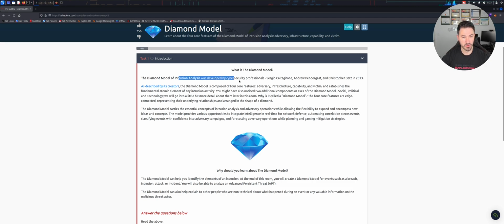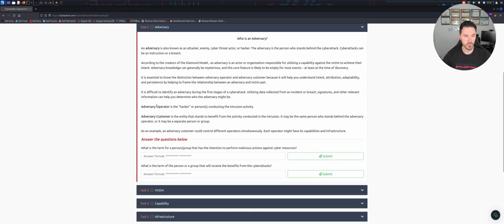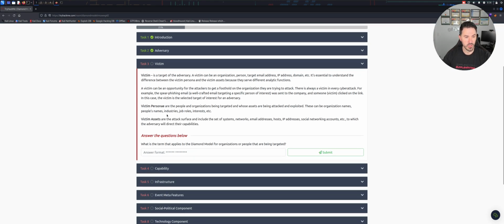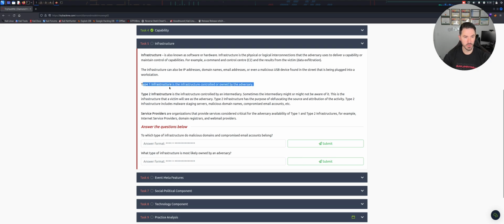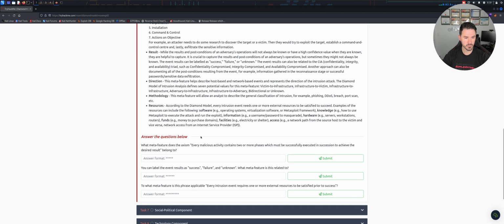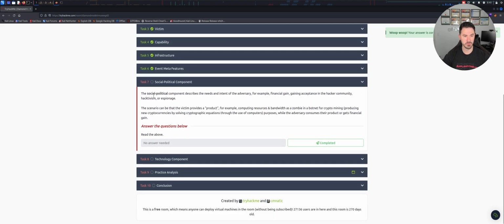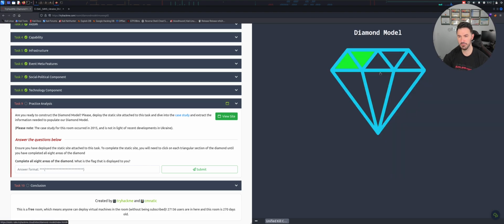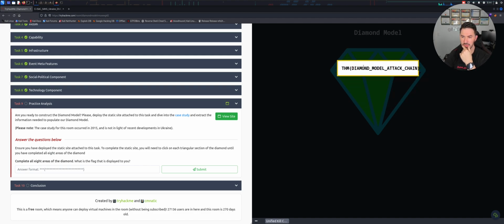TryHackMe SOC Level 1 - Diamond Model Walkthrough - InfoSec Pat 2023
1. RTFM: Red Team Field Manual v2
2. Blue Team Field Manual (BTFM)
3. PTFM: Purple Team Field Manual
4. LFM: Linux Field Manual
5. Operator Handbook: Red Team + OSINT + Blue Team Reference
6. Linux Basics for Hackers
7. Advanced Security Testing with Kali Linux
8. Blue Team Handbook: SOC, SIEM, and Threat Hunting (V1.02): A Condensed Guide for the Security Operations Team and Threat Hunter
9. Blue Team Handbook: Incident Response Edition: A condensed field guide for the Cyber Security Incident Responder

1. ALFA AWUS036ACH
2. ALFA Network AWUS036ACS Wide-Coverage Dual-Band AC600 USB Wireless Wi-Fi Adapter
3. Panda Wireless PAU06 300Mbps Wireless N USB Adapter
4. Alfa AC1900 WiFi Adapter - 1900 Mbps 802.11ac Long-Range Dual Band USB 3.0 Wi-Fi Network Adapter
5. Tp-Link TL-WN722N IEEE 802.11n USB - Wi-Fi Adapter

The Gear I use for recording, links are below:

1. My Lumix G7 Camera
2. My Camera Tripod
3. Blue Yeti Microphone
4. Cam Link 4K Capture Card
5. Rode Camera Microphone
6. Lighting setup
7. Stand-Up Desk
8. Logitech Brio 4K Webcam
9. VIVO 32-inch Desk Converter, Height Adjustable Riser, Sit to Stand Dual Monitor and Laptop Workstation with Wide Keyboard Tray, Black, DESK-V000K, 32
10. Dell U3419w Ultrasharp 34-Inch WQHD (3440x1440) Curved IPS USB-C Monitor, Black
11. Dell P2419H 24 Inch LED-Backlit, Anti-Glare, 3H Hard Coating IPS Monitor - (8 ms Response, FHD 1920 x 1080 at 60Hz, 1000:1 Contrast, with ComfortView DisplayPort, VGA, HDMI and USB), Black
12: Elgato Stream Deck MK.2 – Studio Controller, 15 macro keys, trigger actions in apps and software like OBS, Twitch, ​YouTube and more, works with Mac and PC

Networking Gear for Home Office:

1. My Dream Machine Firewall
2. Ubiquiti UniFi 6 Lite Access Point
3. My Synology 5-bay DiskStation DS1522+
4. ARRIS SURFboard SB8200 DOCSIS 3.1 Cable Modem
5. Dell XPS 15 9510 Laptop
6. Dell Docking Station
7. Synology 2 bay NAS DiskStation DS220+ (Diskless)
8. Seagate IronWolf 8TB NAS Internal Hard Drive HDD – 3.5 Inch SATA 6Gb/s 7200 RPM 256MB Cache for RAID Network Attached Storage – Frustration-Free Packaging (ST8000VNZ04/N004)